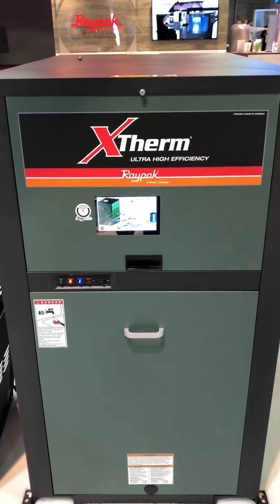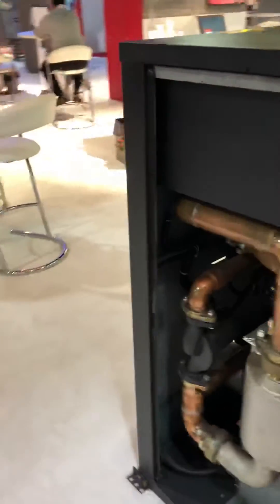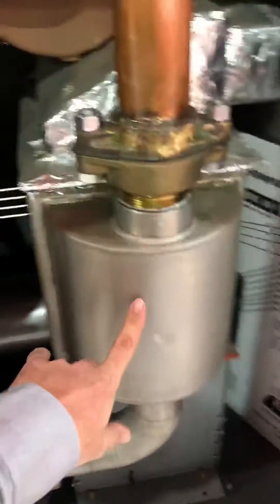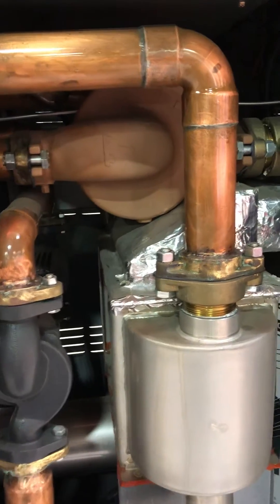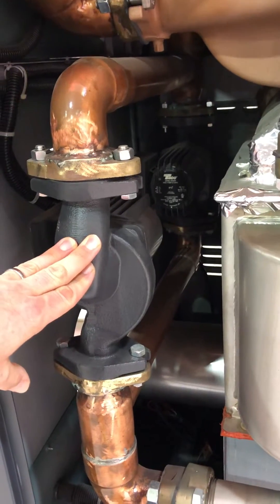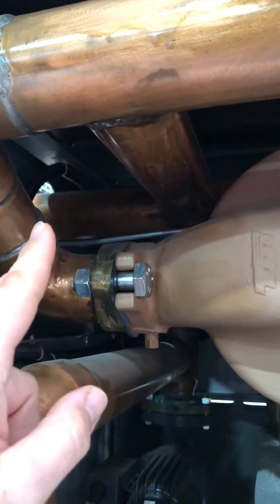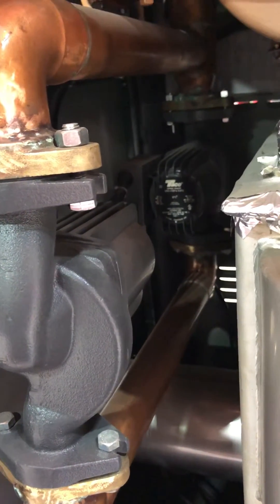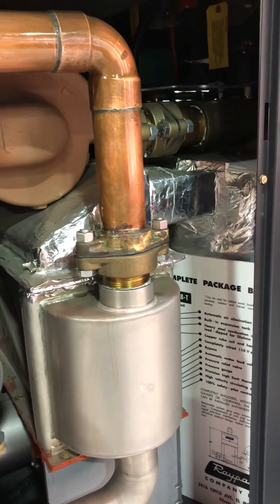Raypak XTherm pumping explained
Short video showing how the internal pumps work on Raypak XTherm. 2 million btu and smaller.
The short circuiting of water happens on that cross over bridge allowing some of the hot water from the discharge of the heater to combine with the twin variable speed pumps pushing into the stainless steel secondary and then into the suction of the main boiler pump.  The twin variable speed pumps are controlled by the Versa control to keep the inlet to the copper heat exchanger from condensing.  The single pump is at a constant speed when the heater is firing.
Aaron Weaver, the boiler guy, w/Raypak.